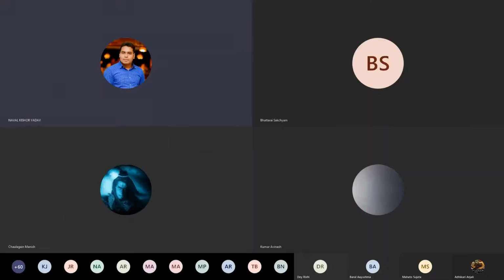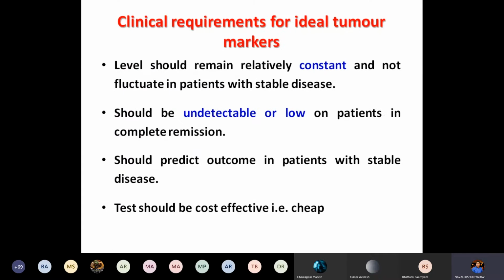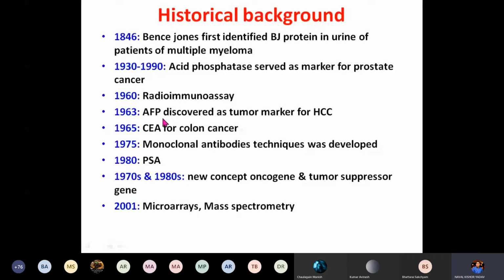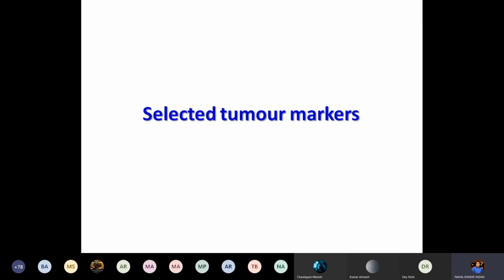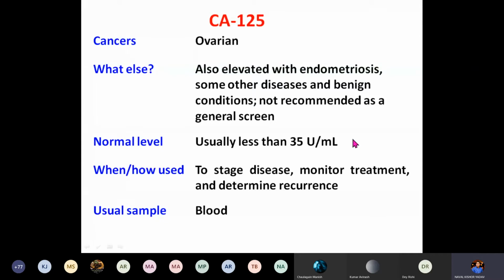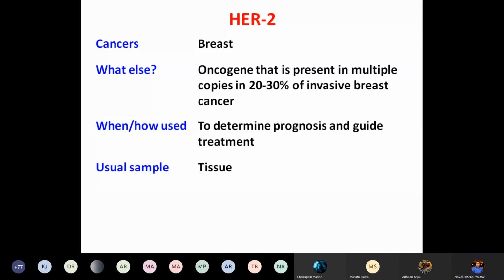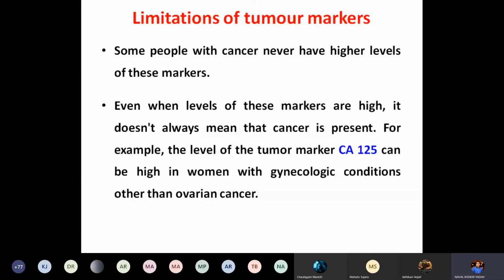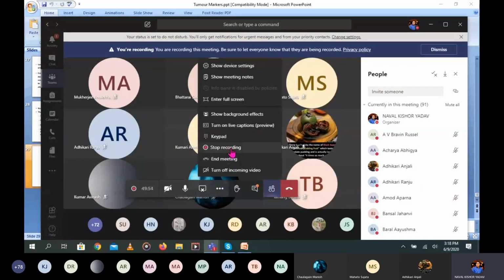Tumor Markers | Biochemistry | MBBS Lectures